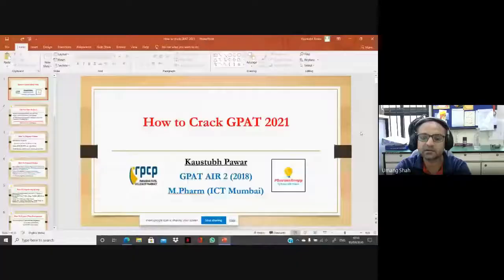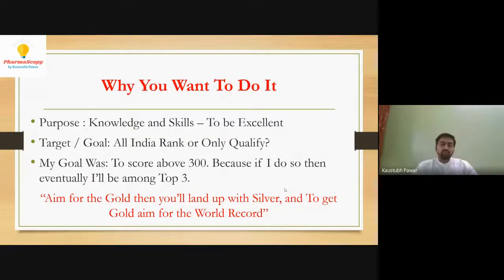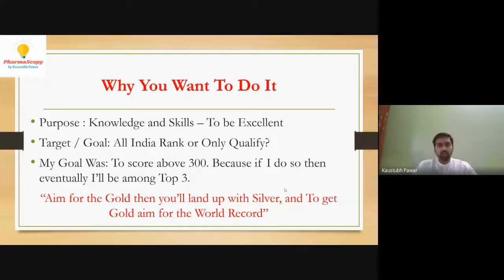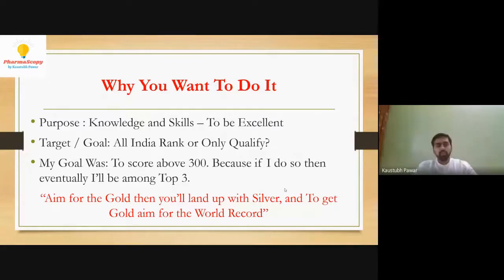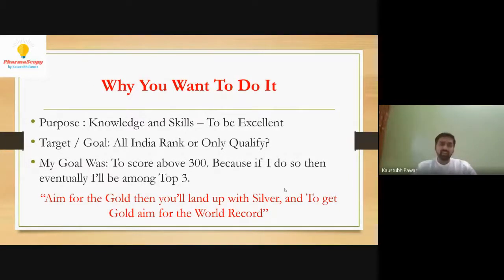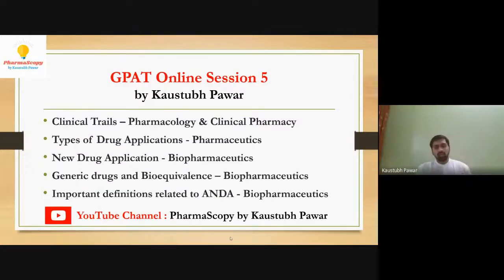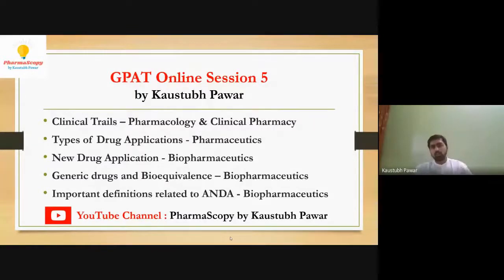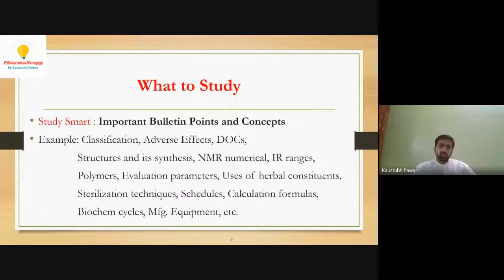HOW TO CRACK GPAT2021? BY KASTAUBH PAWAR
This video gives an idea about How to crack GPAT 2021 with good rank?